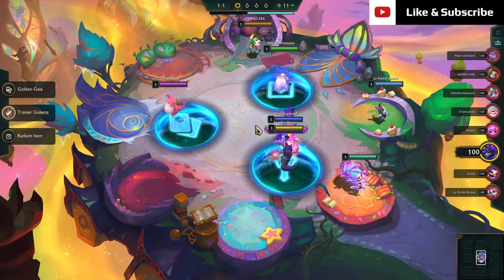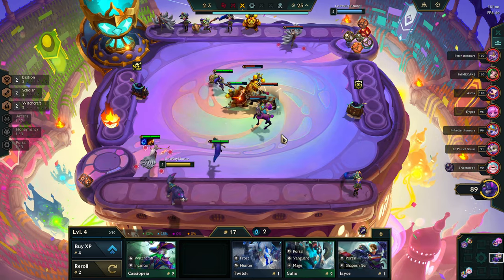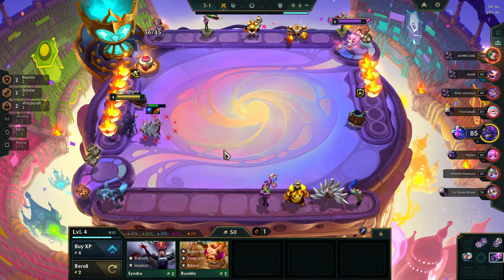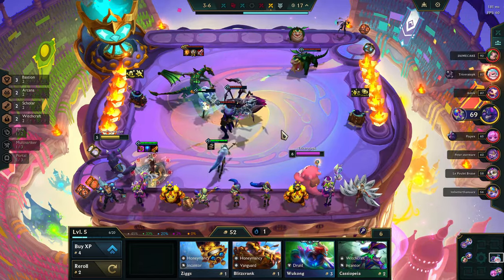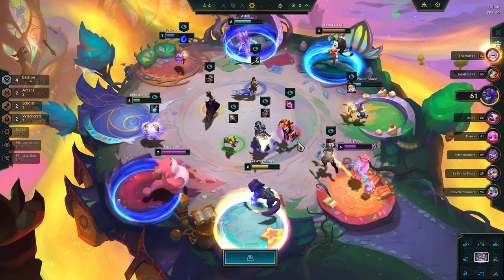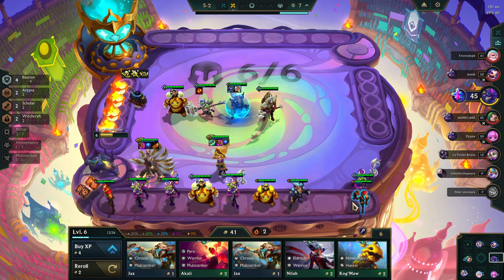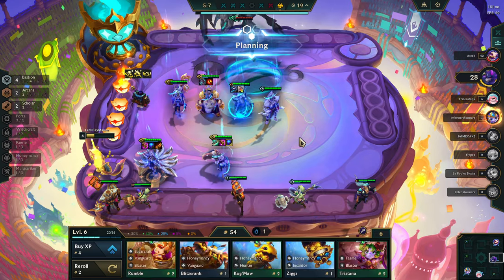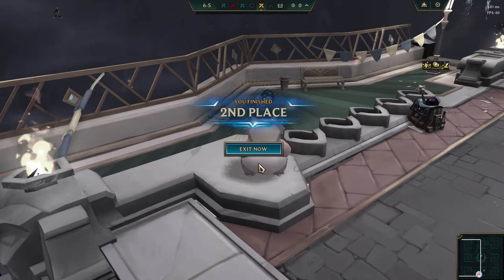Teamfight Tactics - We We're Contested & Still Did Well... Ahri Carry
Teamfight Tactics (TFT) Let's Play Guide Gameplay Walkthrough